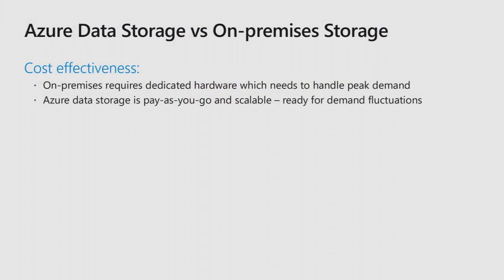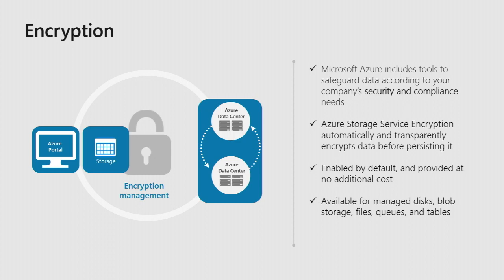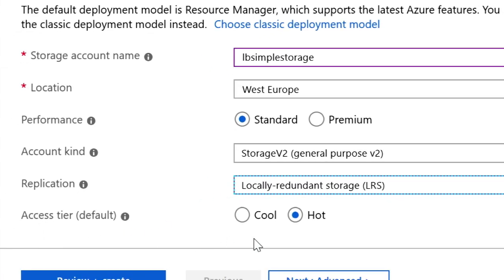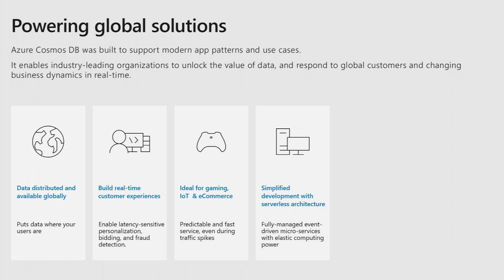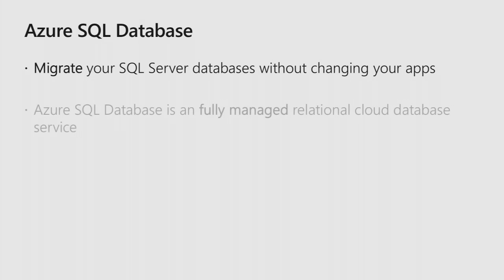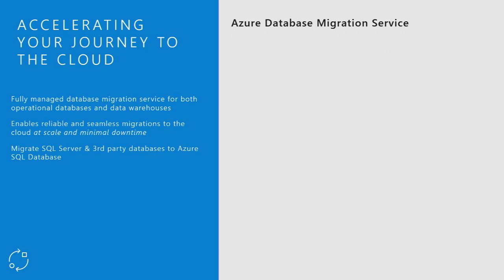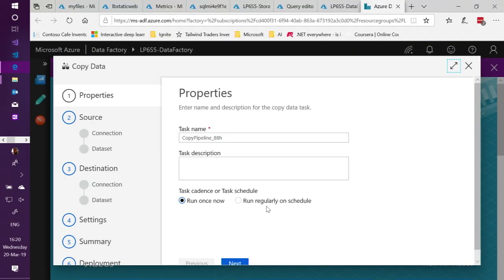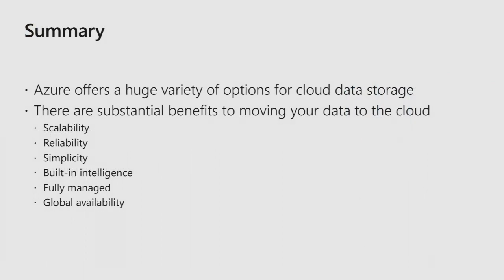Storing data in Azure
Tailwind Traders deals with gigantic amounts of data, continually pouring in from sources such as sales, marketing, and fulfillment. In the past, the only choice you had was to put it all into a relational database in a data center. By moving to Microsoft Azure, however, we can now optimize our data storage with increased scalability and resilience. This session will introduce attendees to the various storage options available on Azure, from blob right on through to SQL databases. We will introduce Cosmos DB, a globally distributed, multi-model database, as well as SQL Data Warehouse and Data Factory.